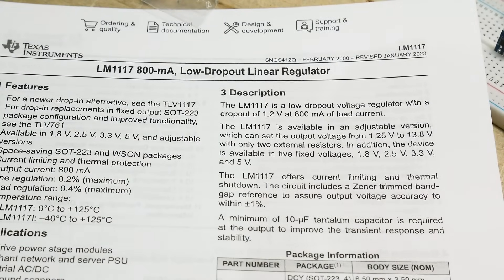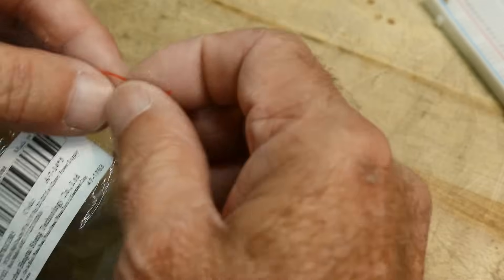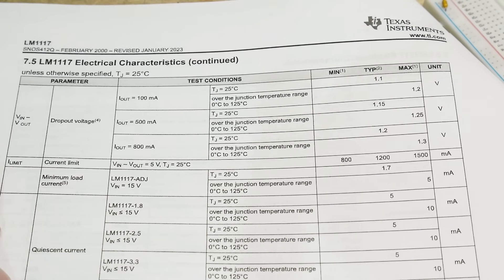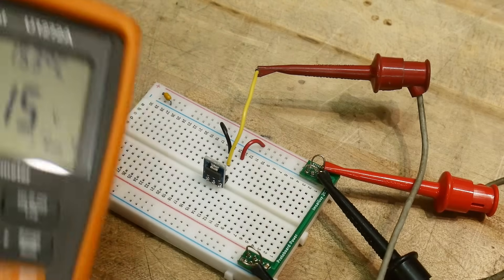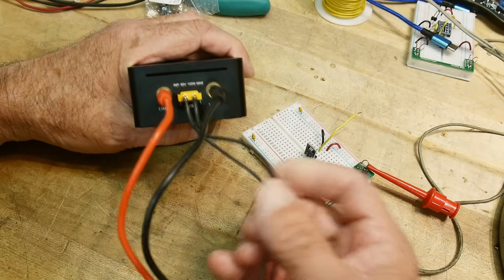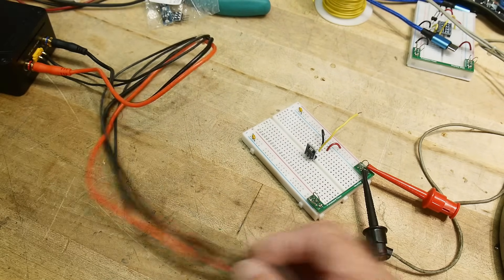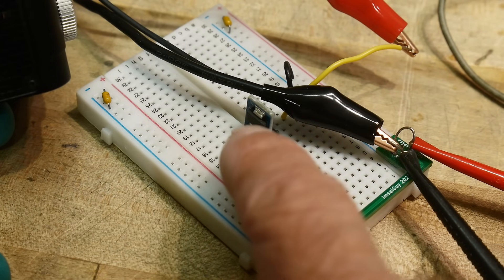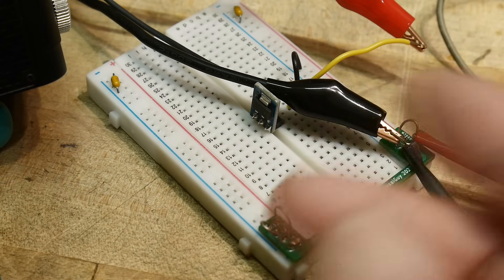#1859 LM1117-3.3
very common 3.3v regulator, will it do 800mA?